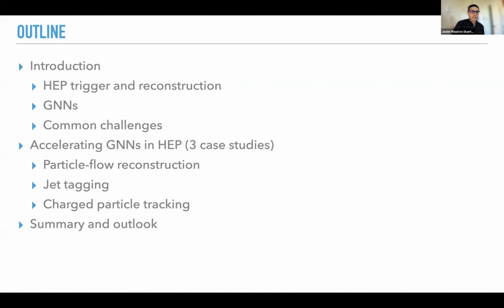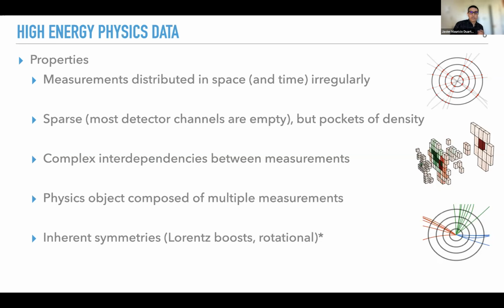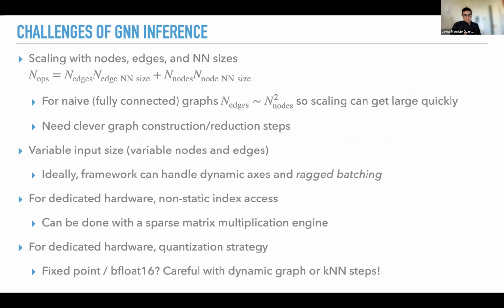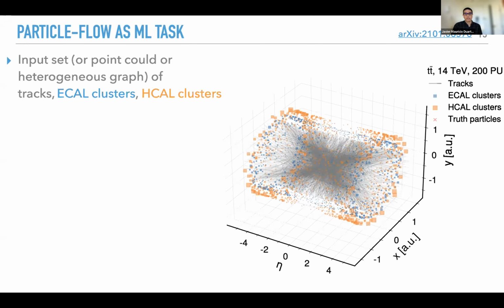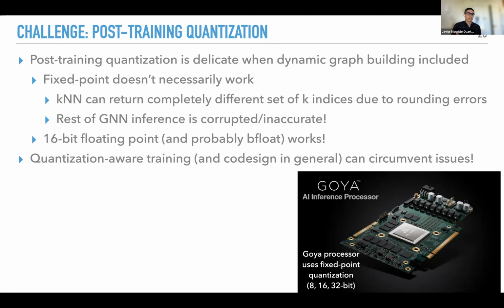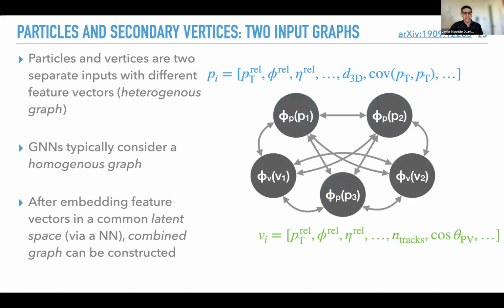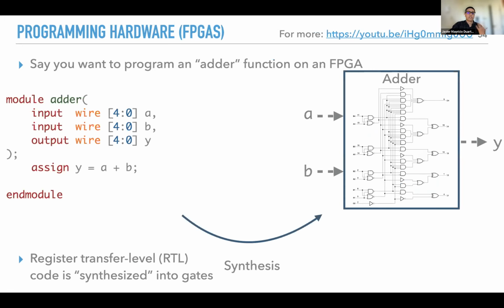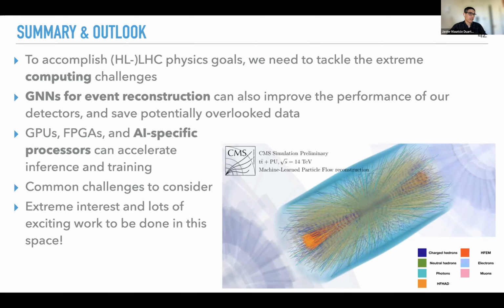GNN miniworkshop (2022): Accelerated Graph Neural Network Inference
Presented at the GNN workshop associated with CTD2022 by Javier Duarte. Slides and more information can be found